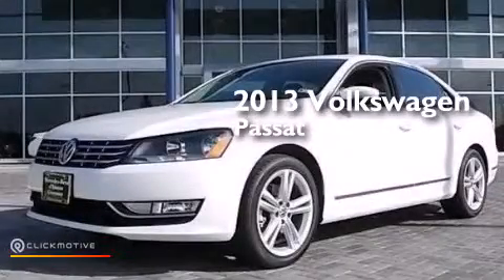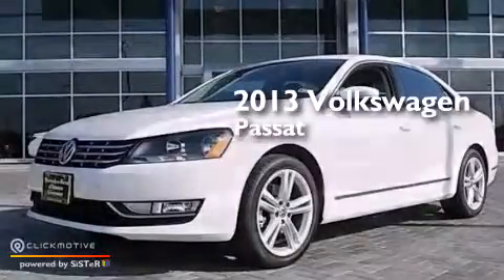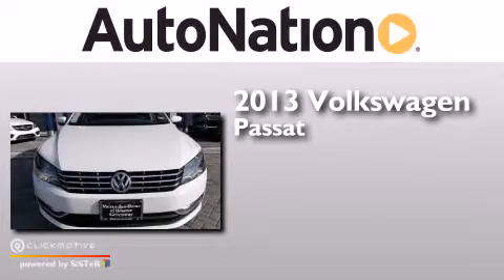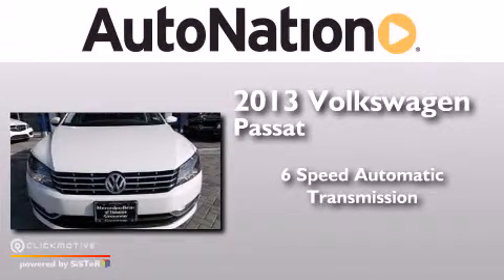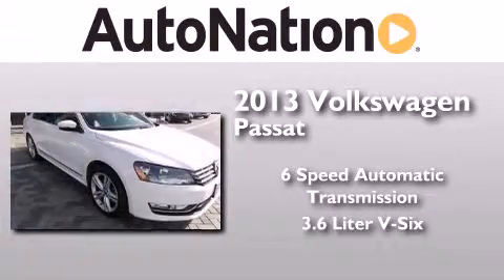2013 Volkswagen Passat Houston TX 77027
We have been honored to serve the Houston TX area , we promise that your experience at our dealership will exceed your expectations ! Year : 2013 Make : Volkswagen Model : Passat Engine : Gas V6 3.6L/219 Trans . : Automatic Exterior : Candy White Miles : 16,912 Interior : Titan Black Mercedes-Benz of Houston Greenway 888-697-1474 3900 Southwest Freeway Houston , TX 77027